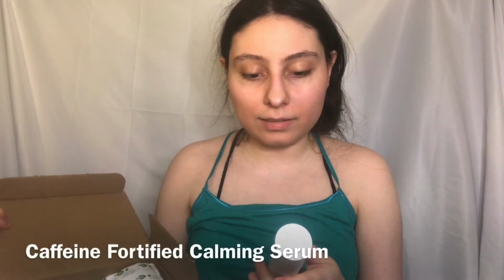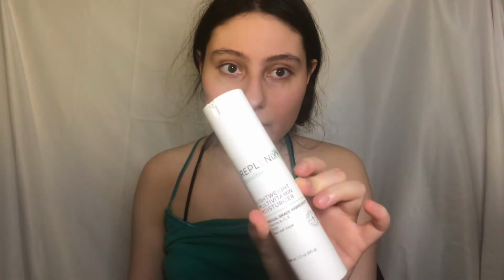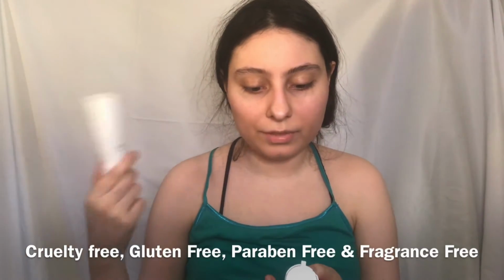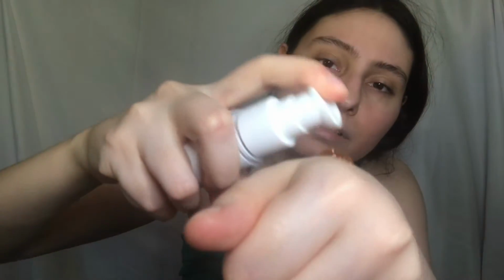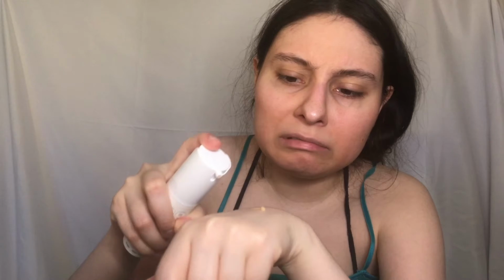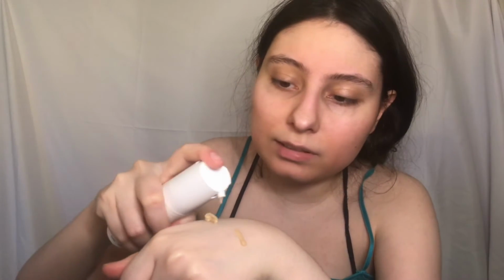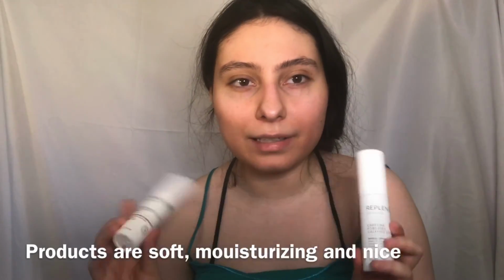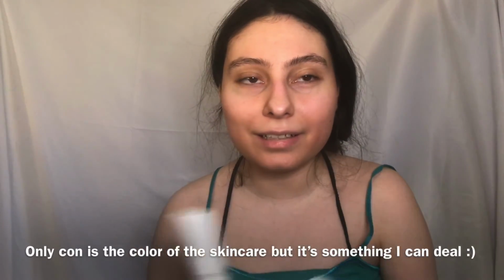Replenix Unboxing + Try On! | My Skin Didn’t React Badly With These!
Hey y’all in this video I’m trying out @replenixskincare3890  they gifted me! :)

I’m doing an unboxing, try on and first impressions at the end!

Products Mentioned:
Sensitive Caffeine Fortified Calming Serum $99
Sensitive Redness Reducing Triple AOX Cream $101

First Impressions:
I liked these my sensitive dry skin type didn’t react badly with these finally! So I recommend them as far as that I just have to continue to use these to see if I see a difference on my skin! So I can do an update if I remember lol
My/Mi Instagram: @natyourusual
Link  ⬇️
Instagram.com/natyourusual

Mi TikTok:
Link ⬇️

WANT TO WIN FREE MAKEUP ETC?
Download the glamily app!

Use my code PADYAV when you sign up!

JESSUPBEAUTY Dc: NatalieSalinas save 15%

@jessupbeauty (NEW PR)